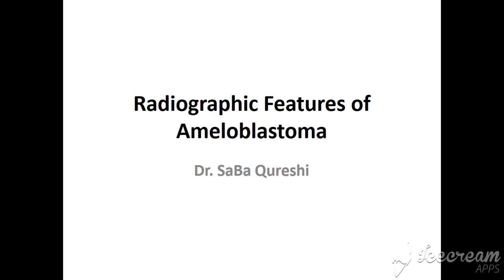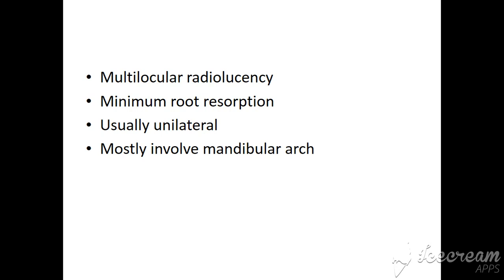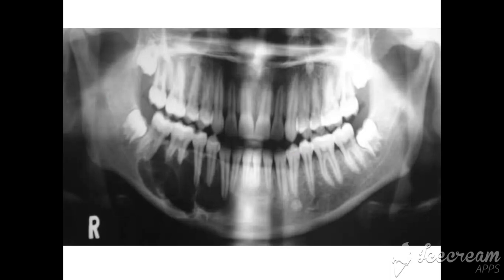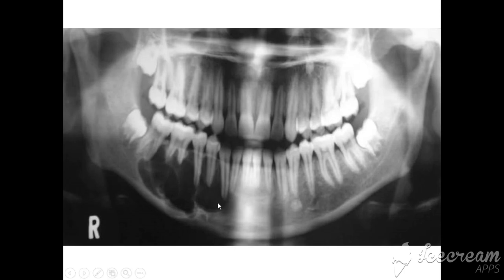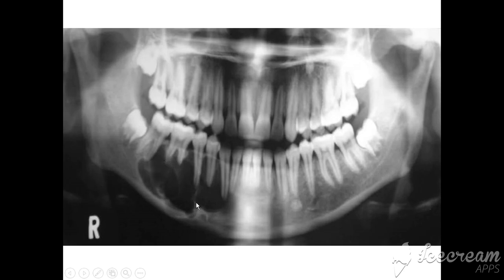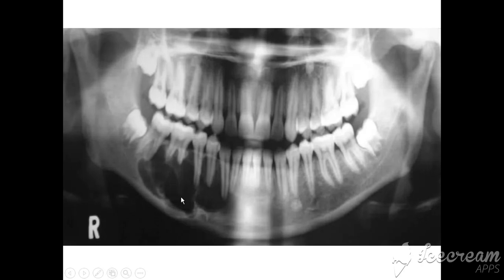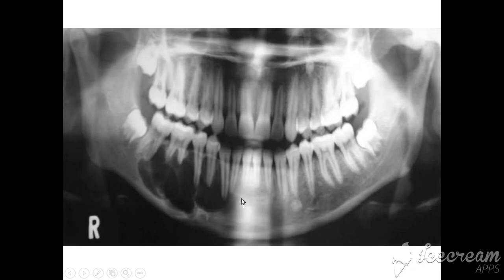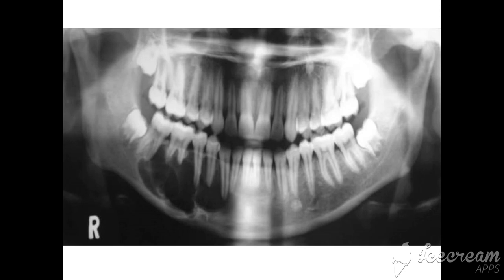radiographic features of ameloblastoma